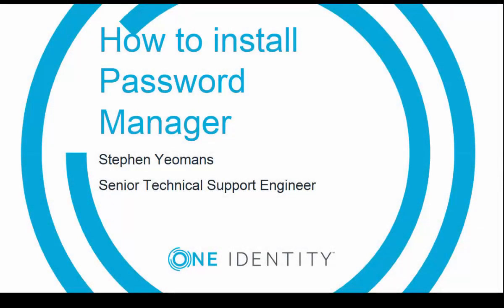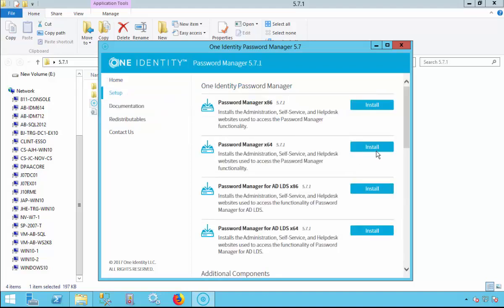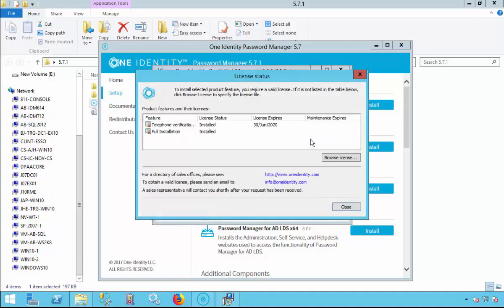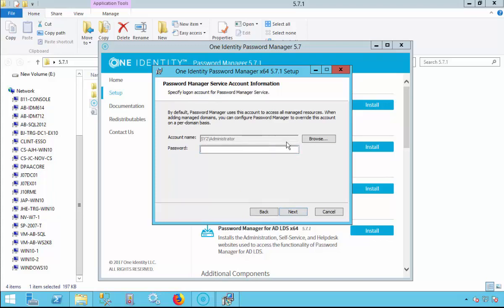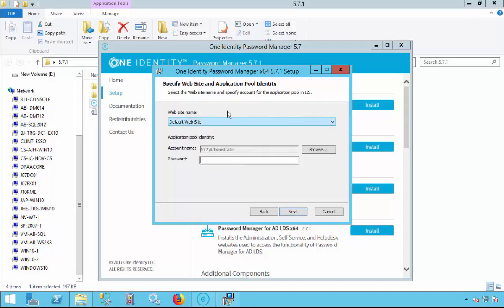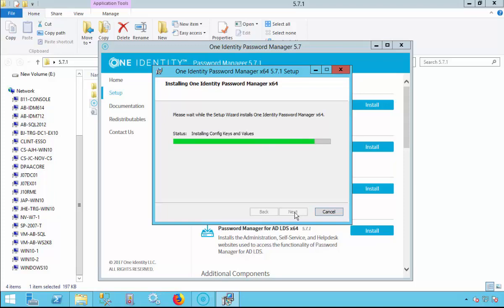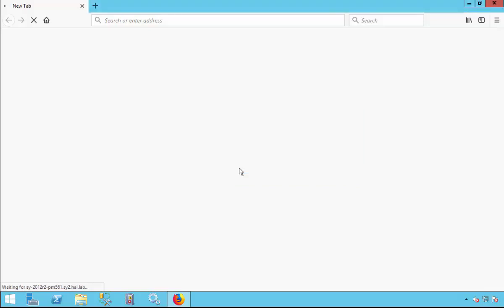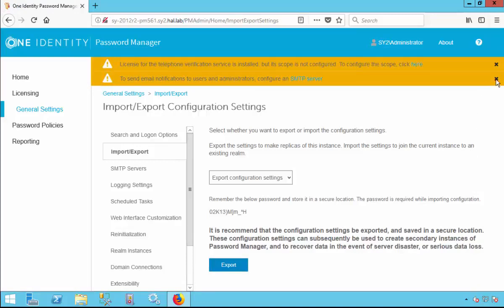How to Install Password Manager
What are the basic installation steps for of Password Manager 5.7.1 and above